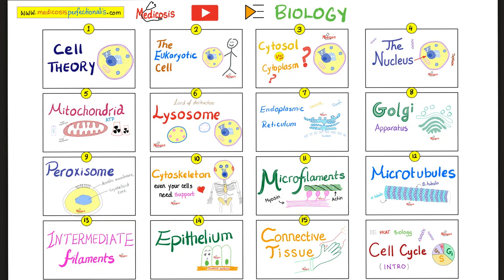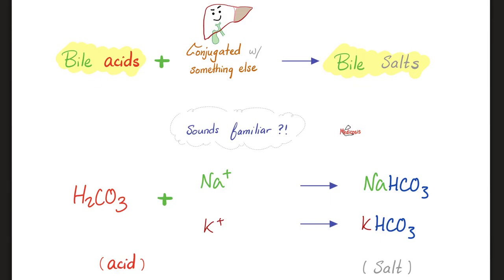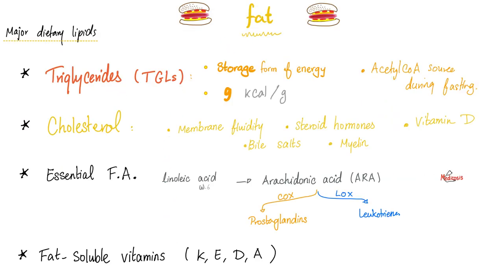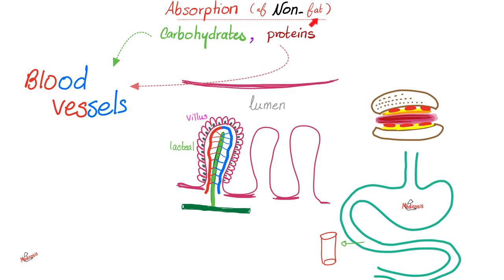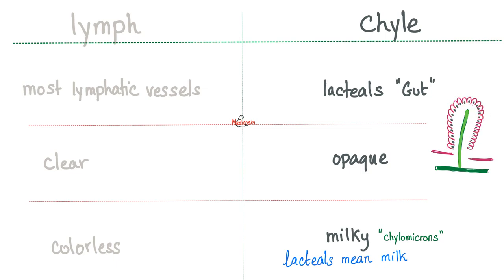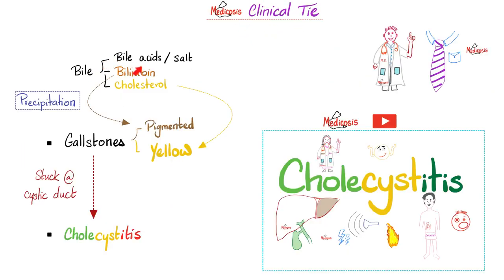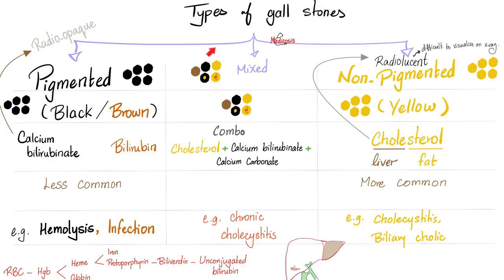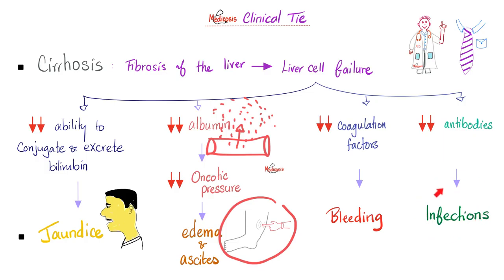Liver and Gallbladder | Digestive System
Liver and Gallbladder | Bile acids and Bile salts | Micelles and Chylomicrons | Digestive System | Gastroenterology.
Anatomy, Histology, Biology, Physiology, Biochemistry.

Happy studying!!